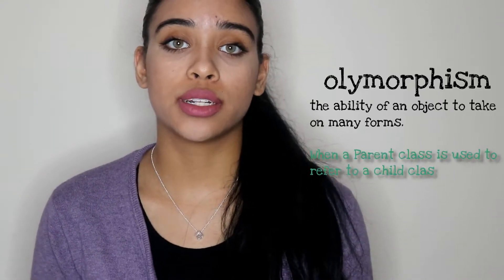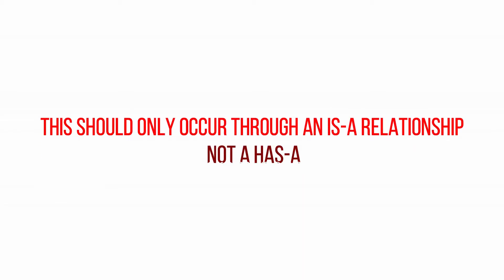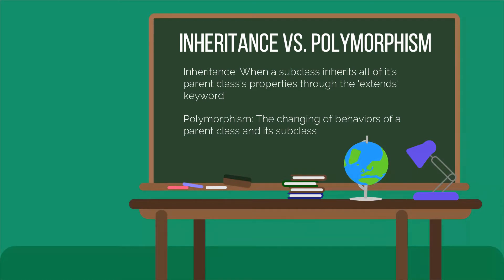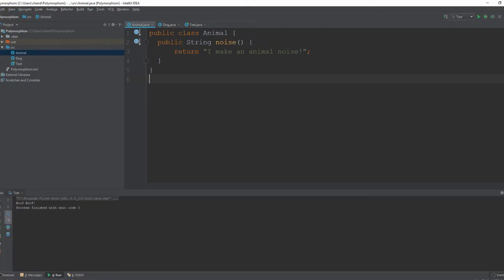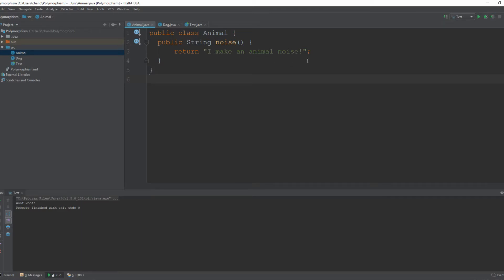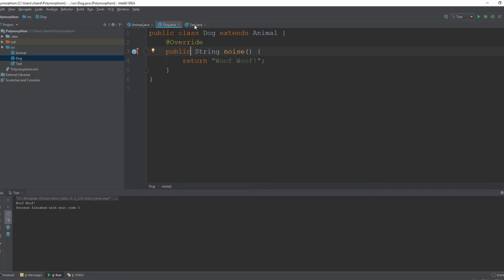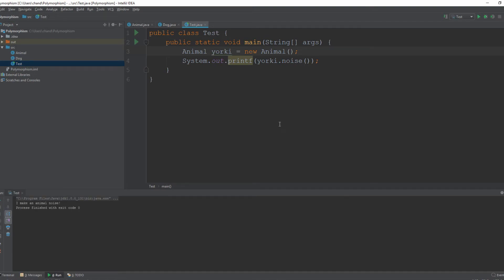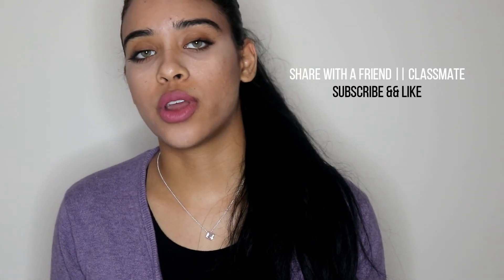Polymorphism in a Nutshell